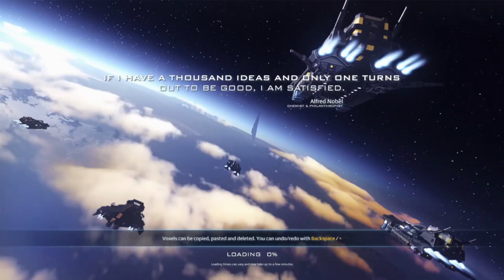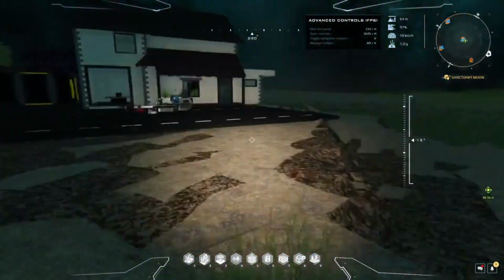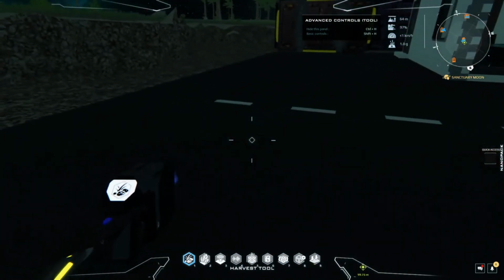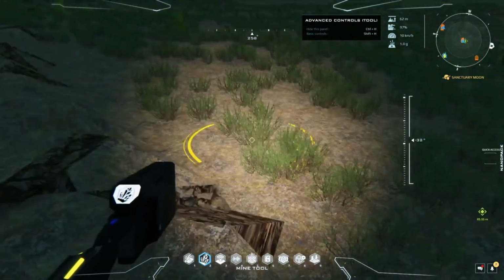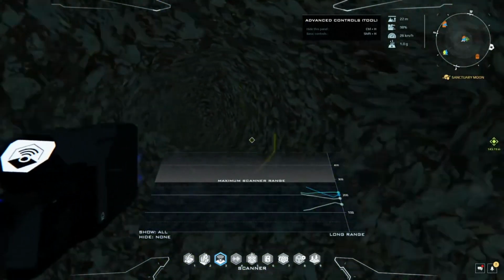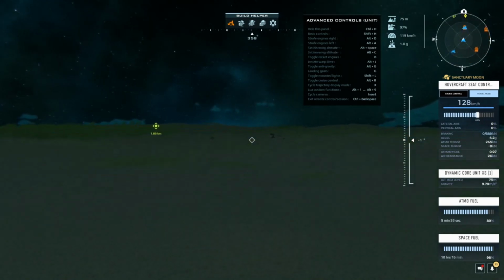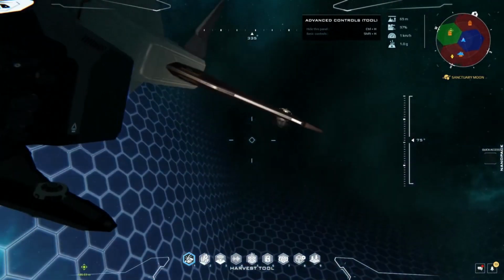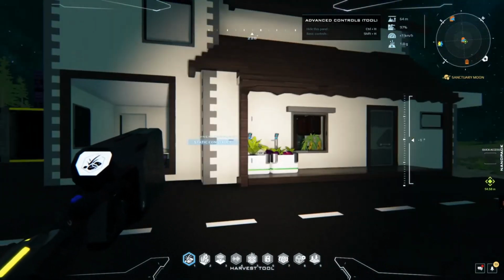Dual Universe: Crash! (BETA EP5)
I take flight in the gift given to me by Shannon and then crash :)

It combines elements of Eve Online, Star Citizen, Minecraft, No Man's Sky, and Space Engineers.